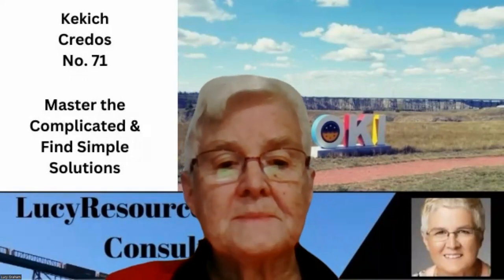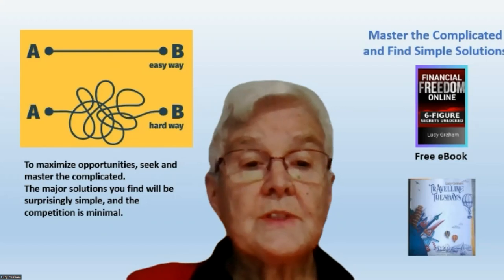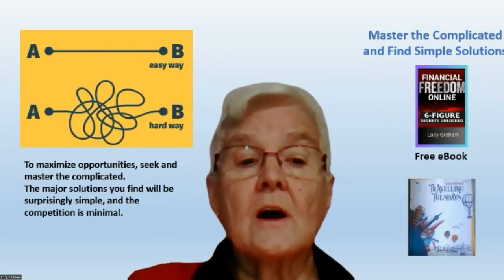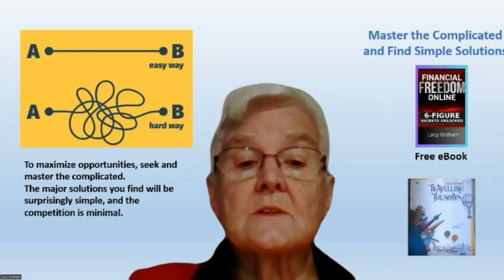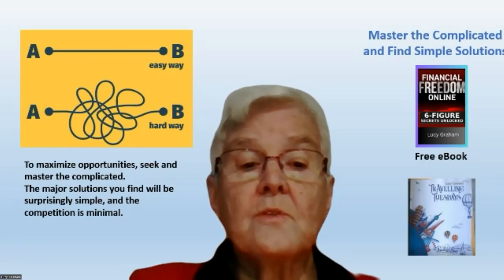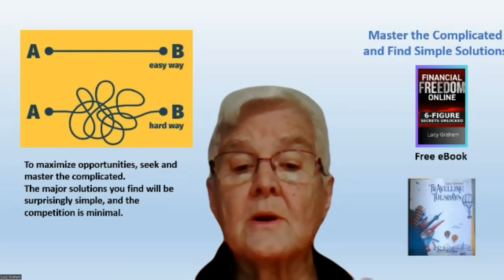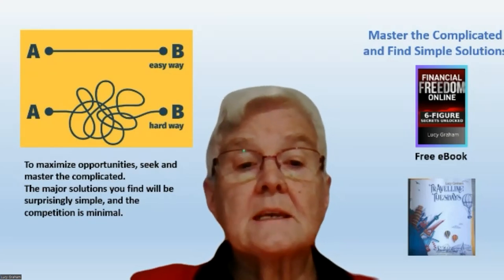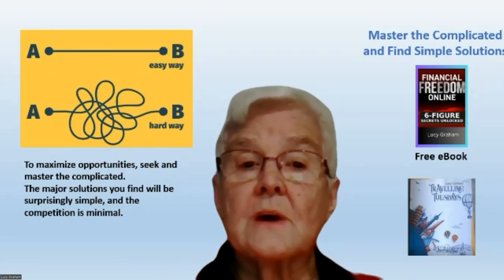Master the Complicated and Find Simple Solutions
Kekich Credo #071 - Master the Complicated and Find Simple Solutions

Check out how the top 1% Successful Entrepreneurs are creating freedom for themselves in the online marketing space:

Grab an autographed copy of my Travelling Tuesdays book and learn about my travels to over 75 countries around the world